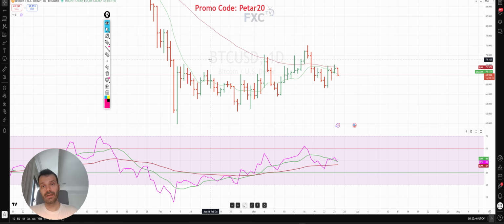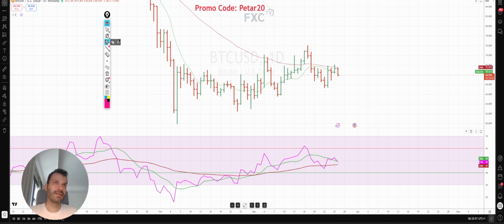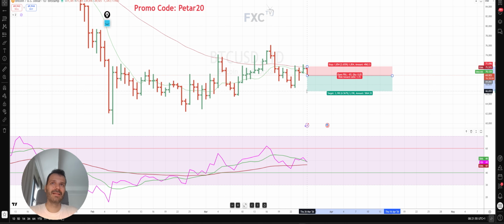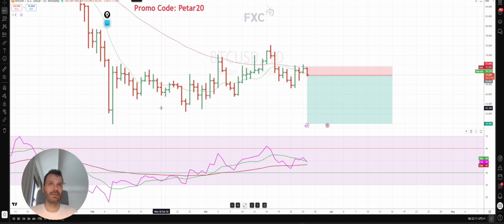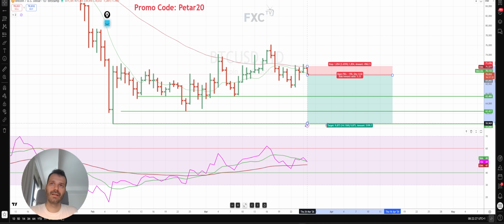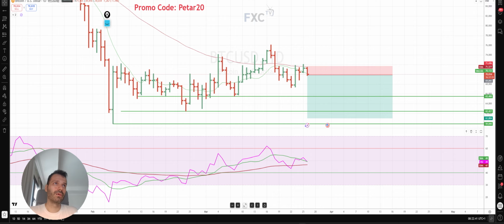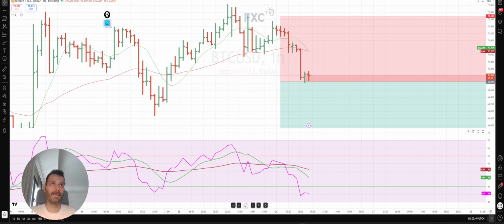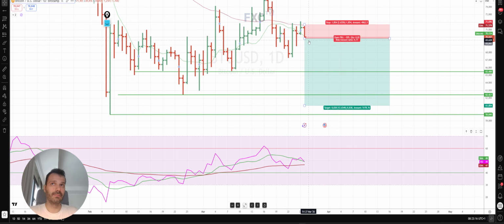Trading Idea №412 | Sell BTC/USD Idea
Potential for the further drop.